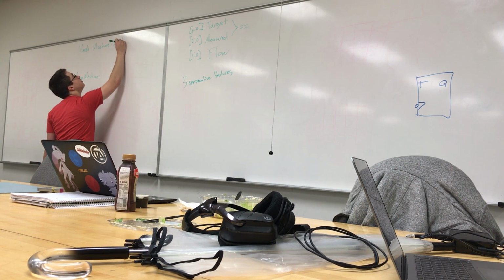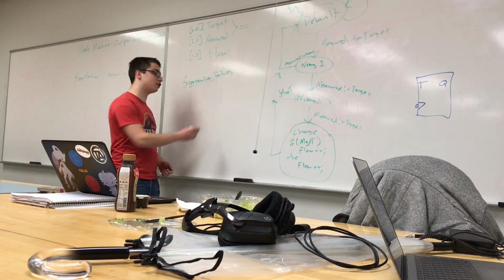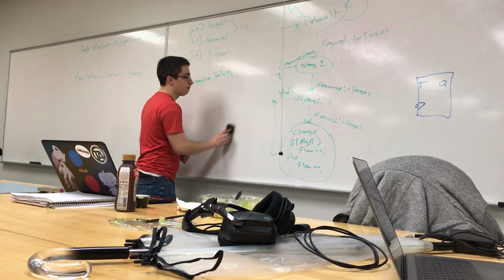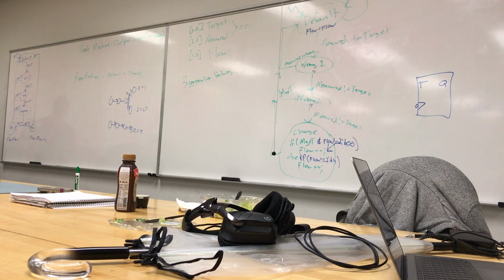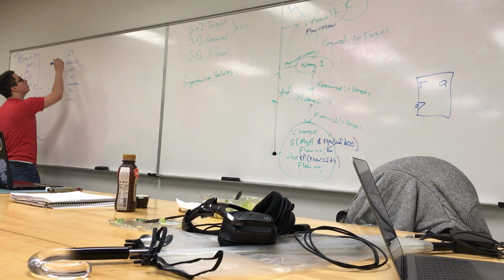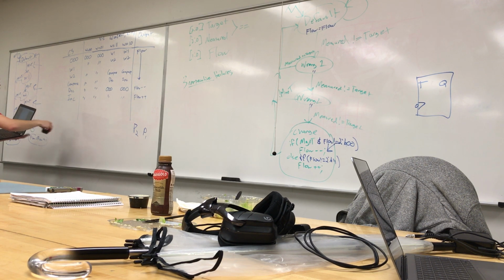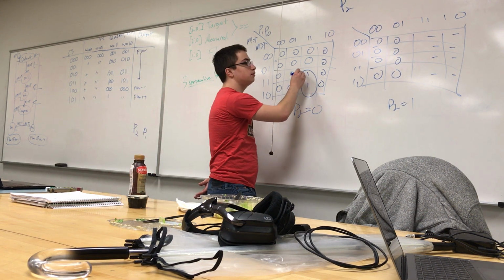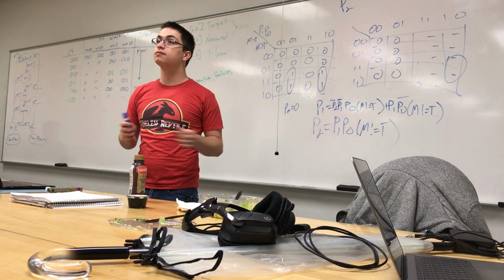Final Review part 1